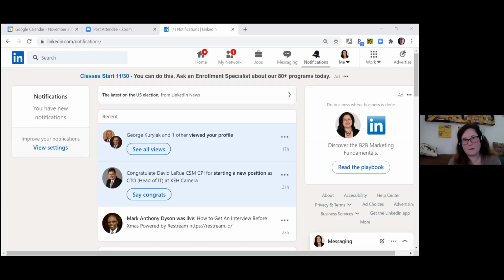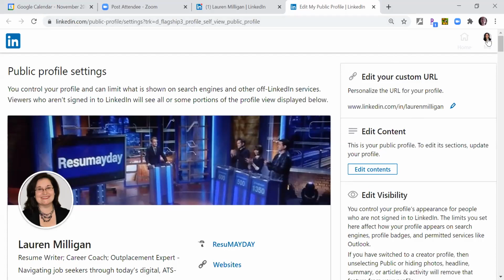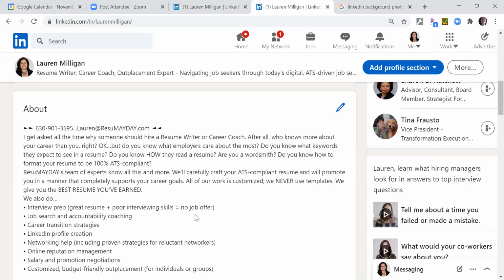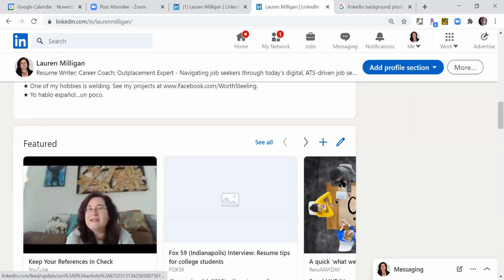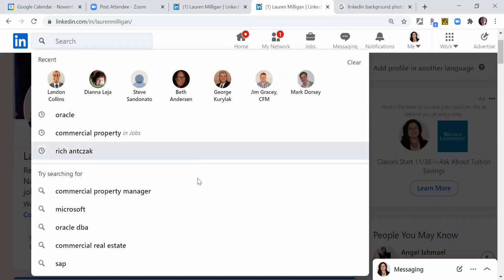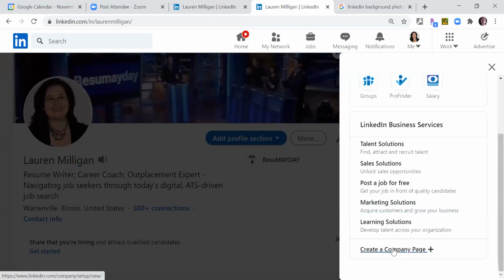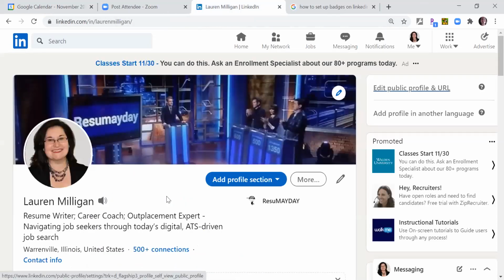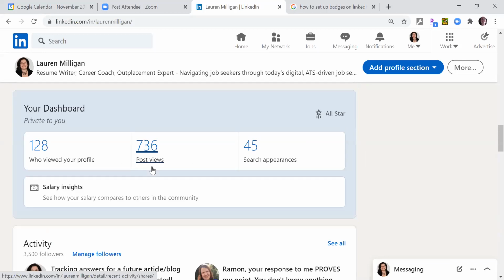LinkedIn 2.0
Whether you are a business owner promoting your company or a freelancer looking for clients, LinkedIn is a tool you need to be using for your business! Lauren Milligan of ResuMAYDAY uses LinkedIn every day in her own business, and looks forward to debunking the ‘mystery’ of this crucial tool.